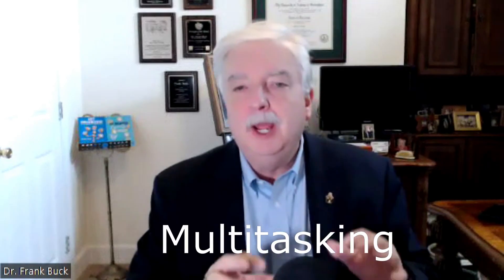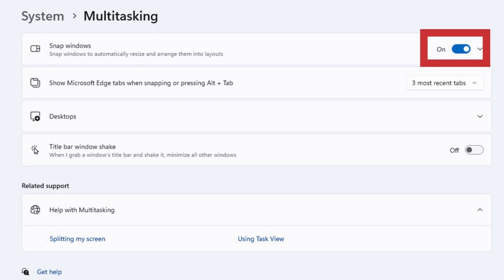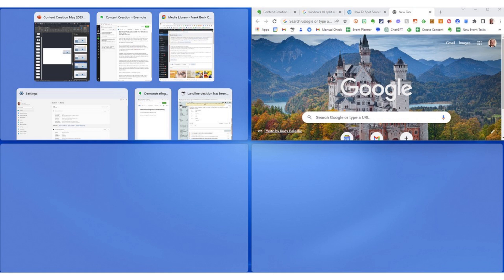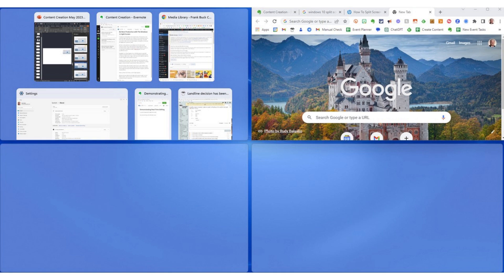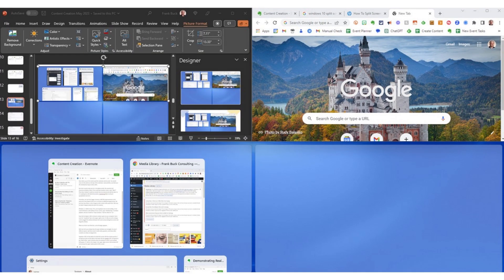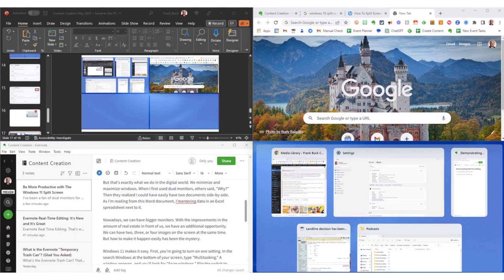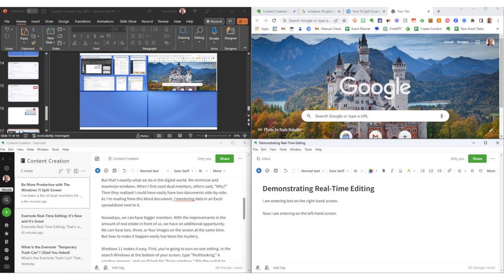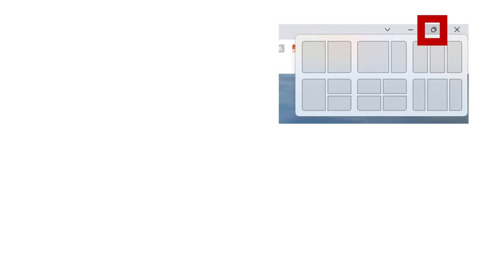Be More Productive with The Windows 11 Split Screen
Description: In this video, Frank Buck, a productivity and organization expert, explains how to split your screen on Windows 11 to view multiple windows simultaneously. He shows how to turn on the "Snap windows" setting and then hover over the "maximize" box to choose from six different screen-splitting options. He demonstrates how to select which window appears in each part of the split screen and how to rearrange the whole thing by mouse over the square icon. With a little practice, you can easily split your screen into two, three, or four parts, making multitasking much more efficient.

Show notes:

Introduction to the benefits of using dual monitors for multitasking
Explanation of the improved real estate available with larger monitors and the opportunity to view multiple windows on one screen
Step-by-step guide to splitting your screen on Windows 11:
Turn on "Snap windows" setting by searching for "Multitasking" in the Windows search bar
Hover over the "maximize" box in the upper-right corner of the window to view six different screen-splitting options
Choose which window appears in each part of the split screen by clicking on the image representing the open window you want to occupy that quarter of the screen
Rearrange the whole thing by hovering over the square icon in the upper-right corner of any of the images